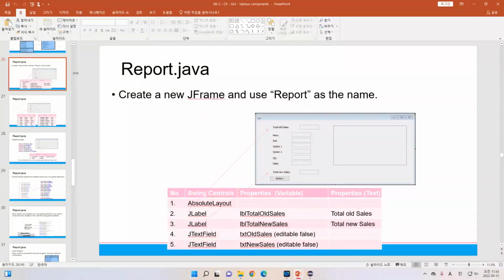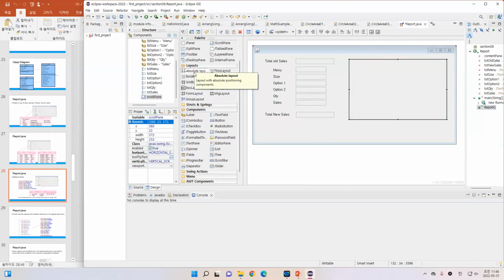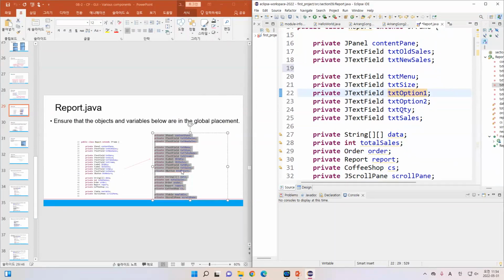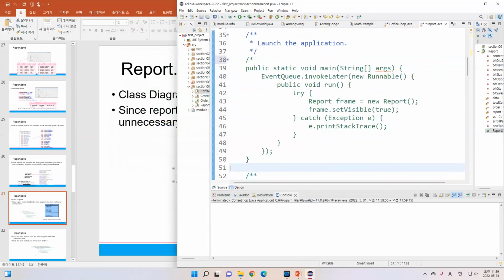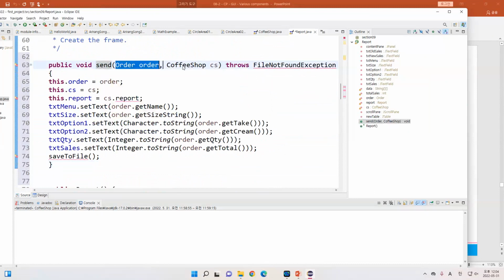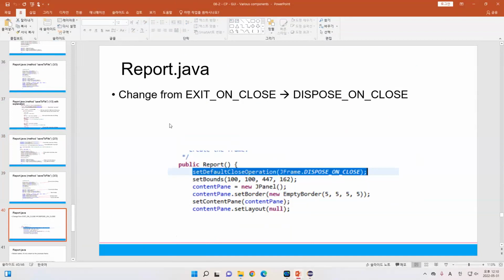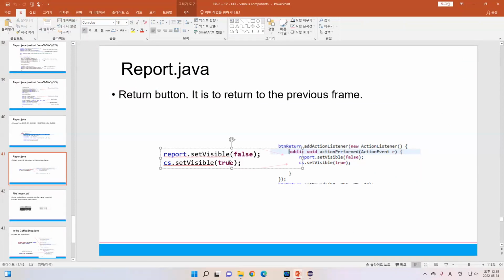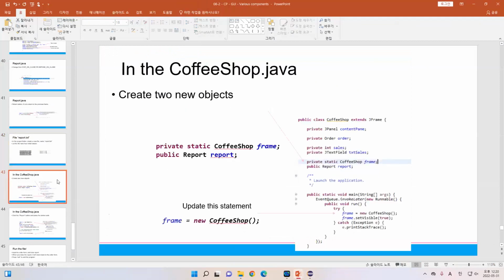[Week 13] - 20220531 - CP - Basic GUI (4)